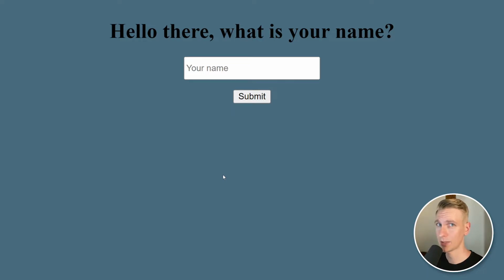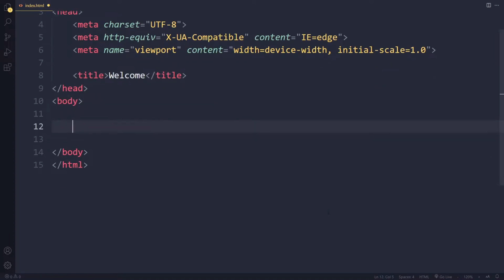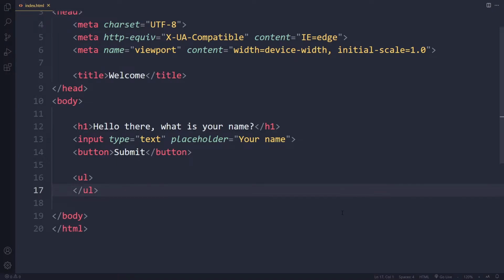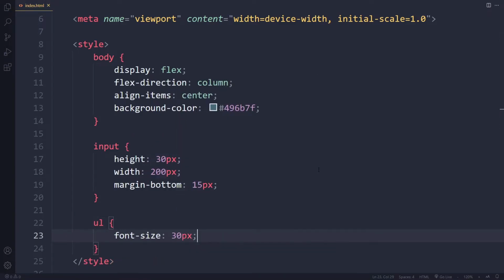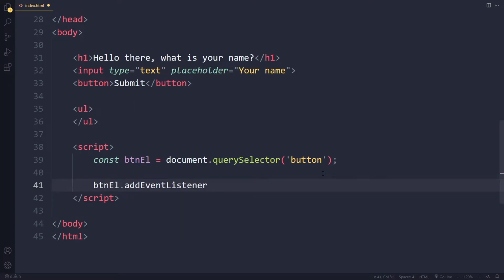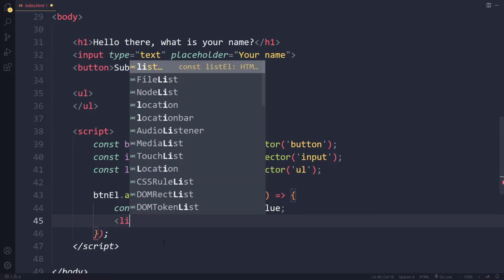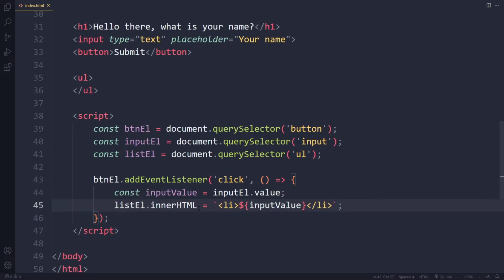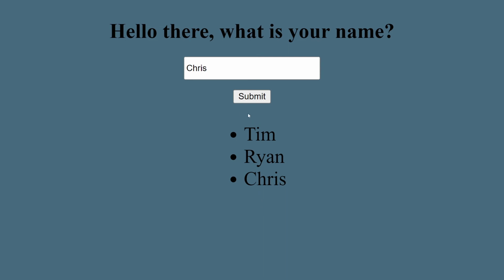JavaScript Project for Beginners: Get User Input & Display on Page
Simple tutorial for using JavaScript to get user input and showing it on page.

In this tutorial we will use JavaScript to get the input value from a user and then manipulate the HTML / DOM to output the input value on the page.

⏱️ Timestamps:
0:00 - Intro
0:28 - Add HTML
2:08 - Add CSS
3:21 - Add JavaScript